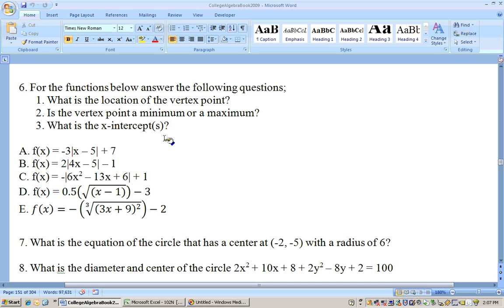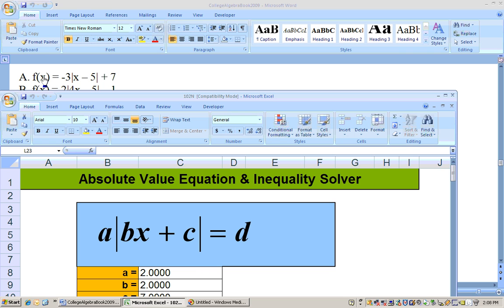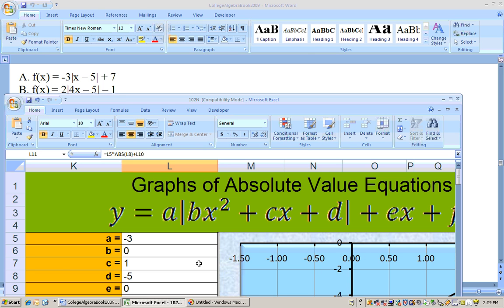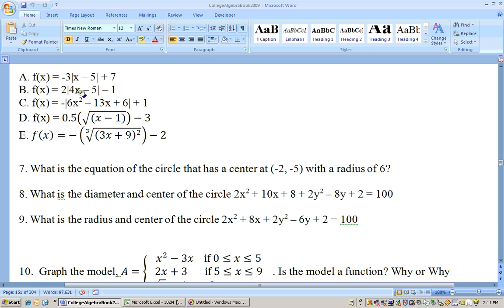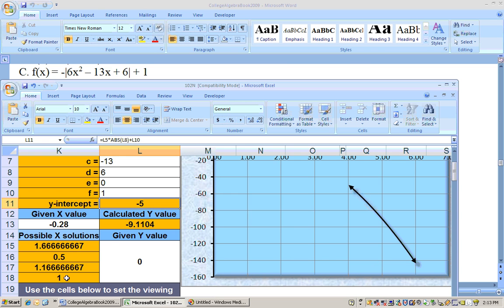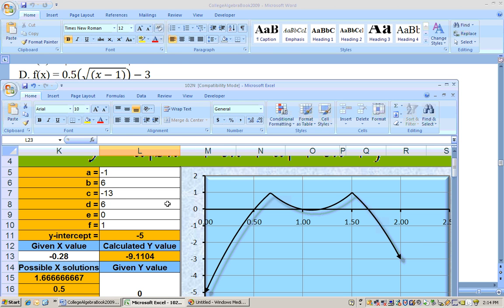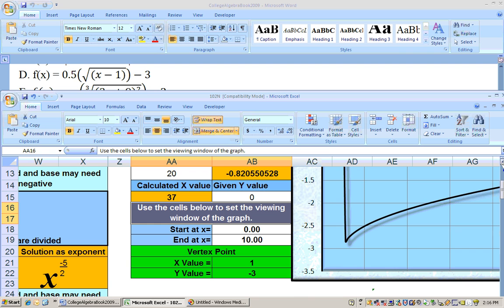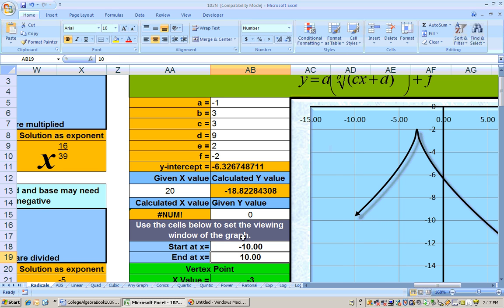1pre2 - Chapter 1 practice test part 2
Chapter 1 practice test part 2. This video goes along with the College Algebra textbook written by Dr. Mark Shore. then click on Excel Sheets